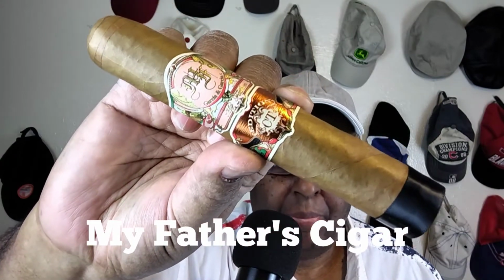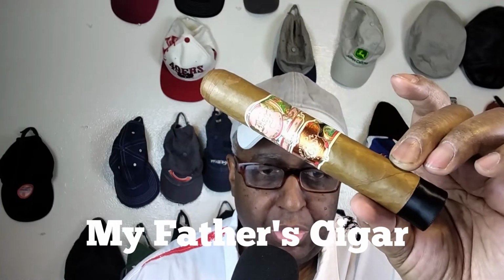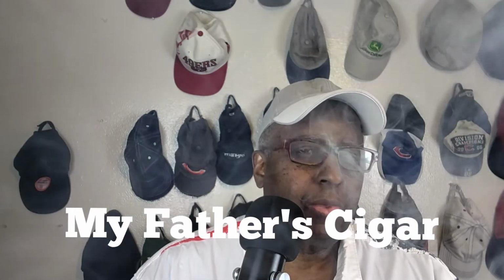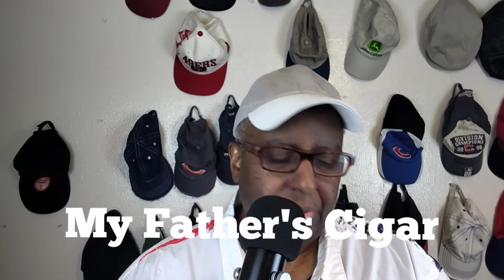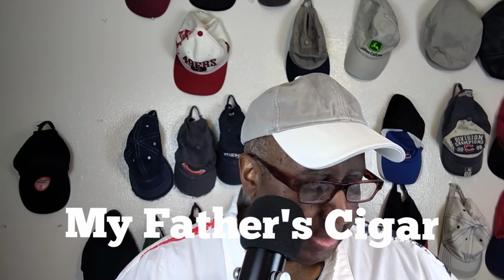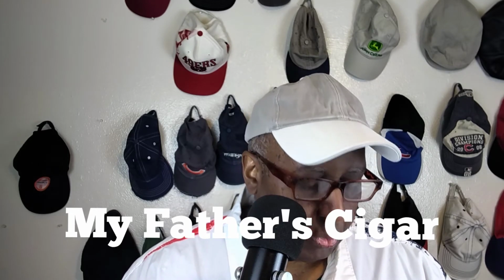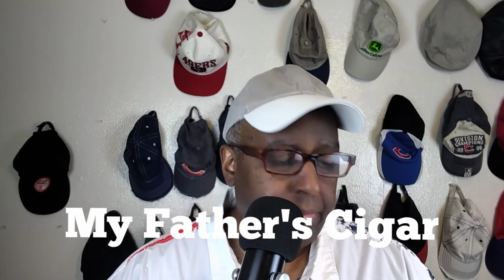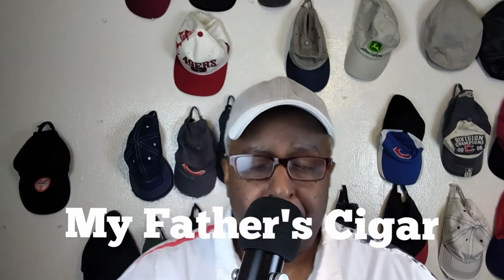My Father's Cigar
ORIGIN: Nicaragua, WRAPPER: Ecuadorian Connecticut, BINDER: Nicaraguan Corojo 99, FILLER: Nicaraguan Habano Crillo . Mild/Medium Strength, Tore Gordo 6x60